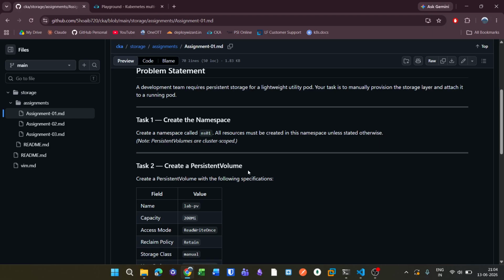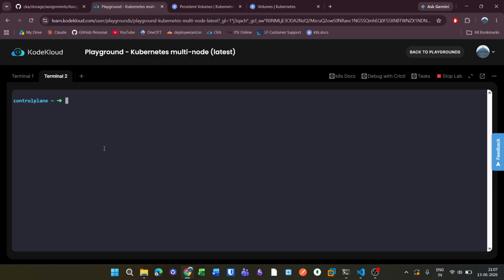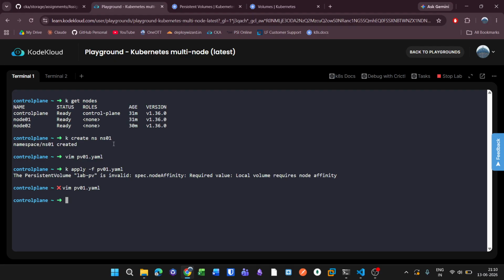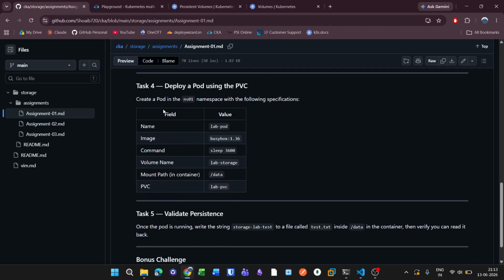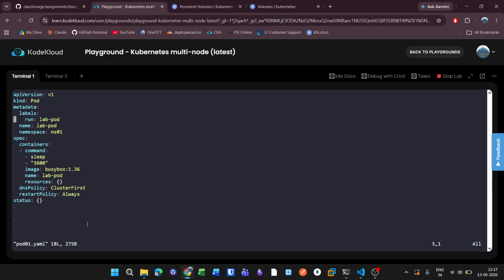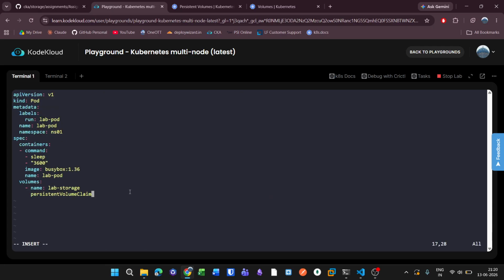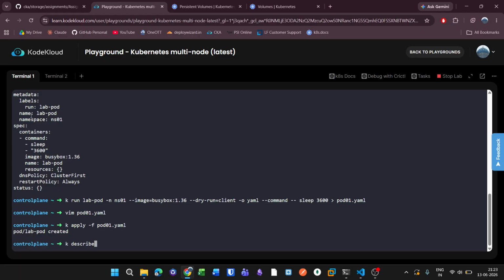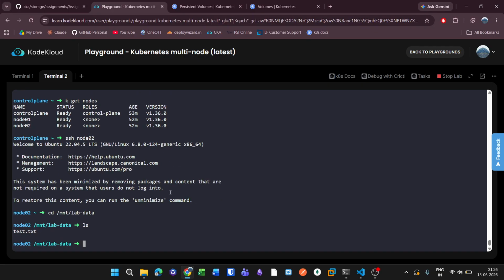CKA - Storage - Assignment 01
Solving assignment 01 for storage (Volume and Volume Mounts)